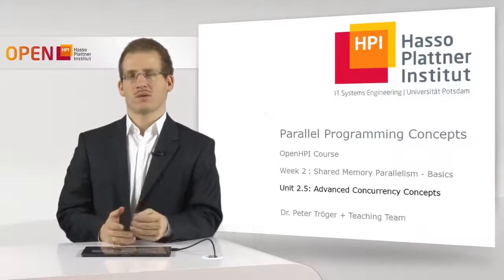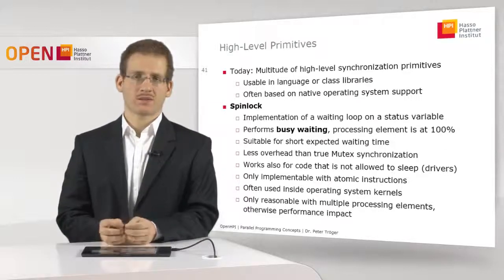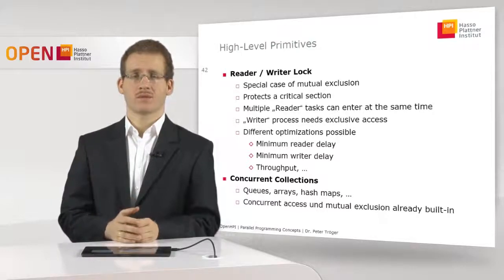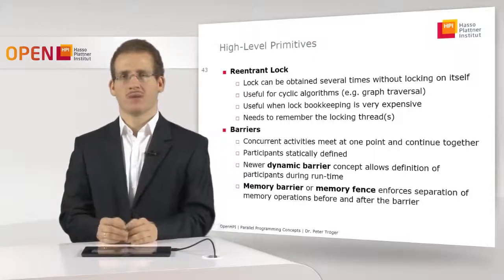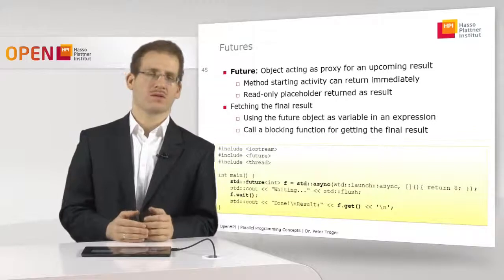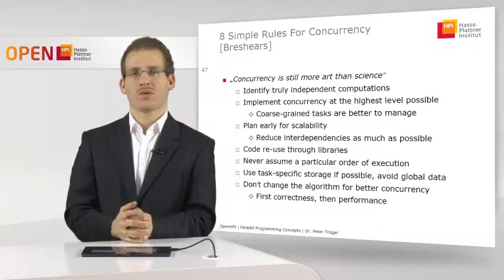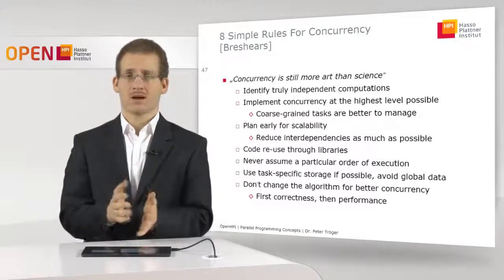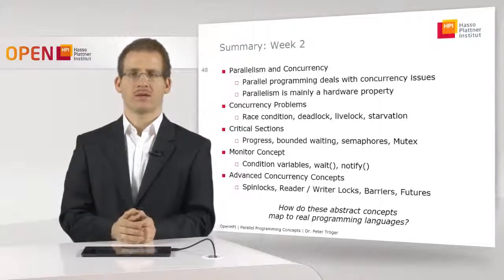2.5 Advanced Concurrency Concepts